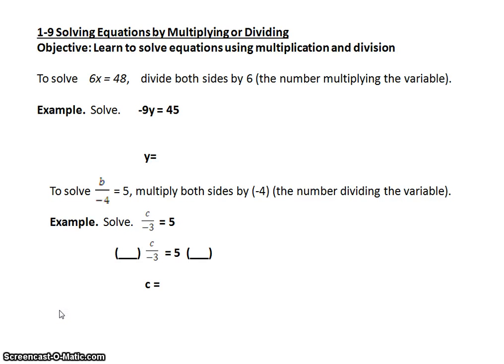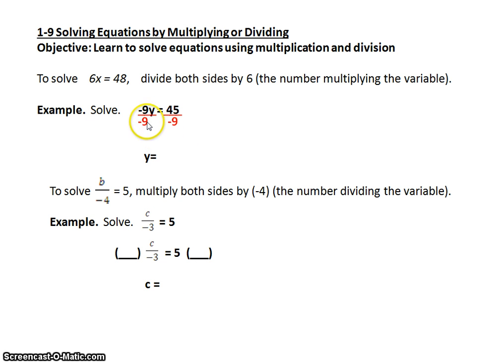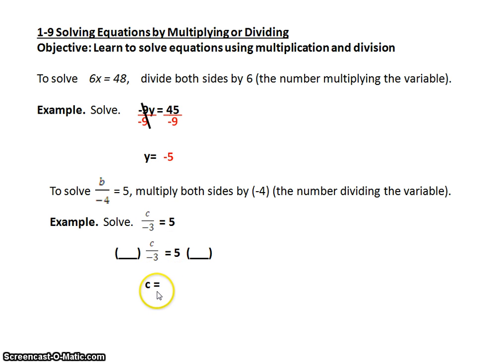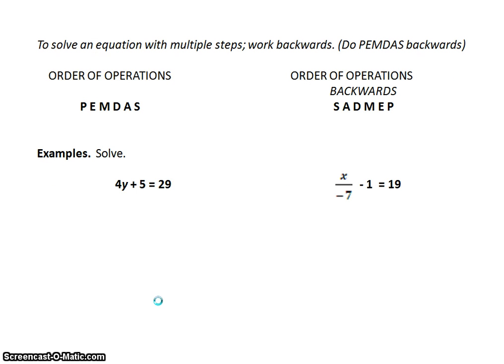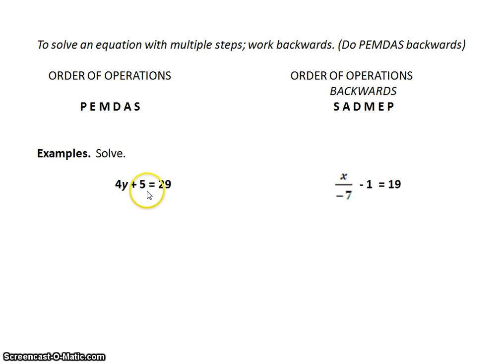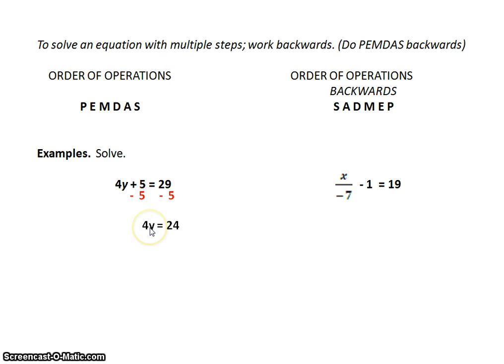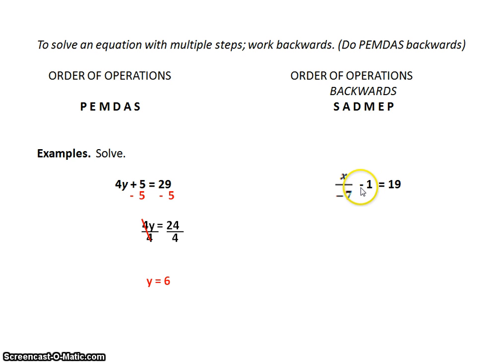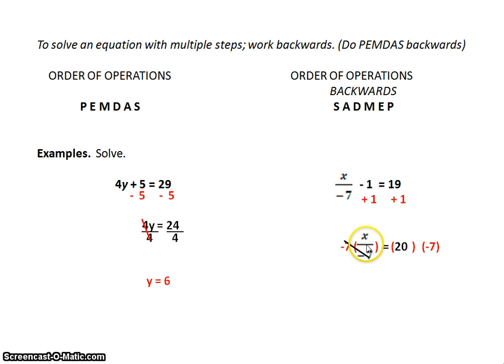Chapter 1 section 9